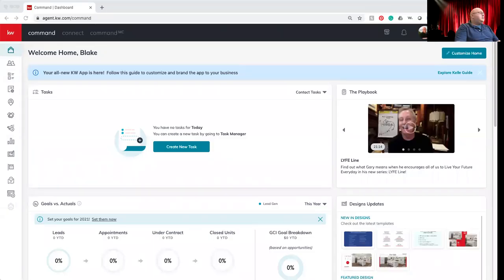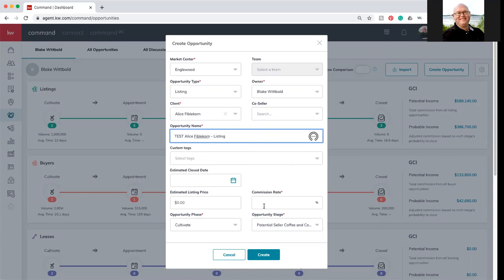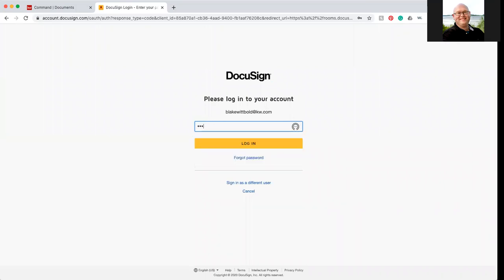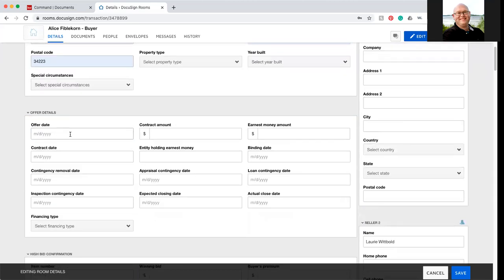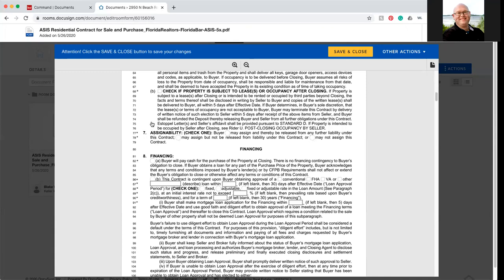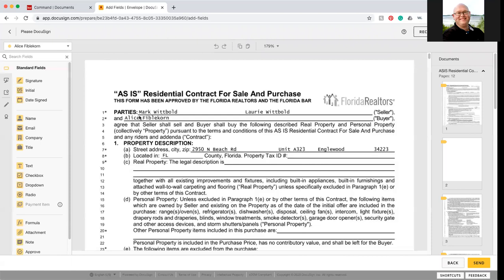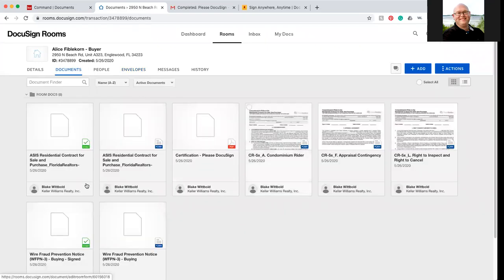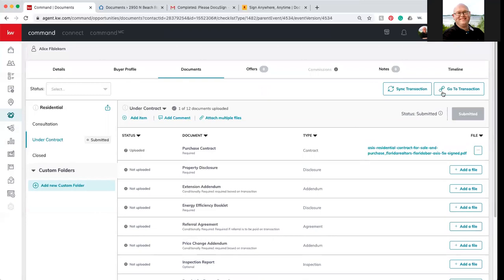Compliance Through Command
Learn how Keller Williams Realty Gold will now be doing compliance.